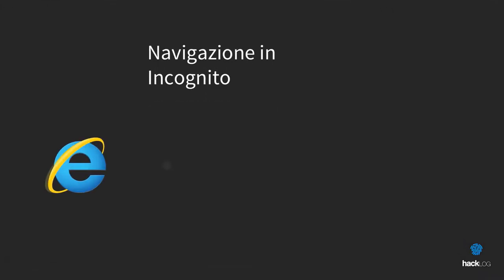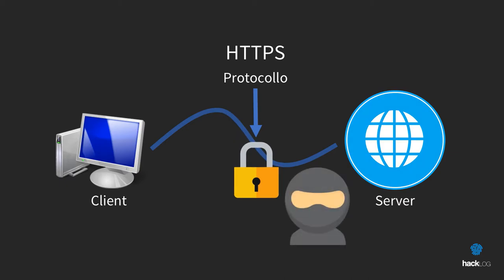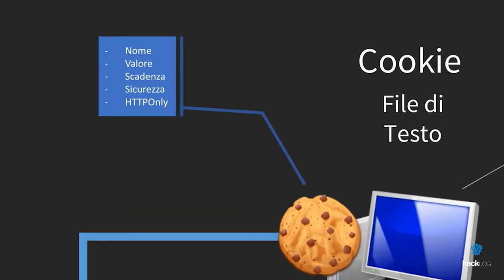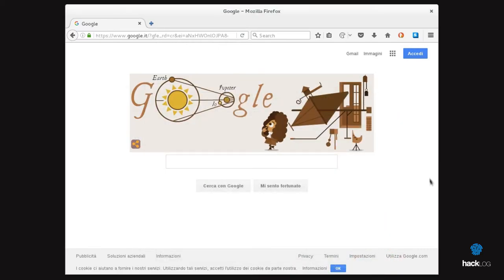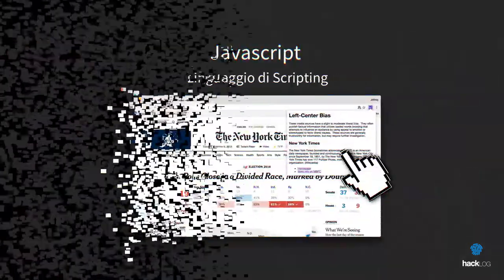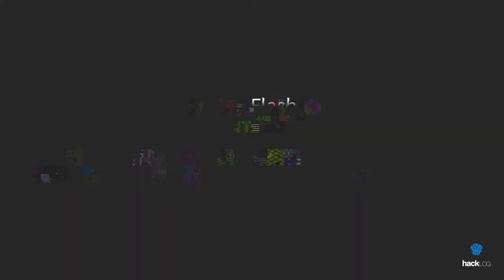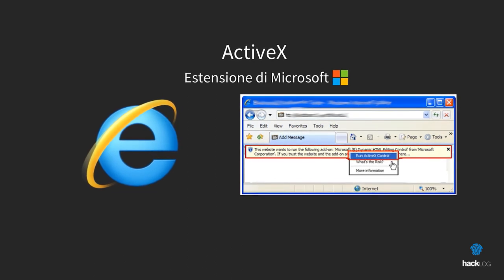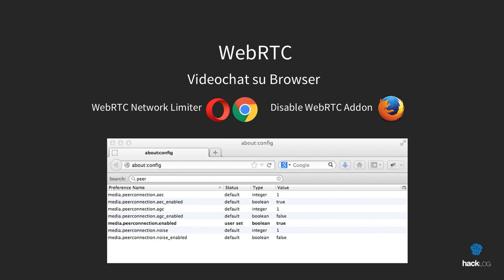HACKLOG 1x14 - Anonimato e Risorse Locali (Javascript, Java, WebRTC, ActiveX, Flash)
ℹ️ Javascript, Flash, WebRTC e molto altro possono risultare pericolosi per la nostra privacy e anonimato. In questo video tratteremo alcune delle tecnologie in uso e/o deprecate nel mondo del browsing, conoscendone il loro funzionamento, limiti e in che modo bloccarli.